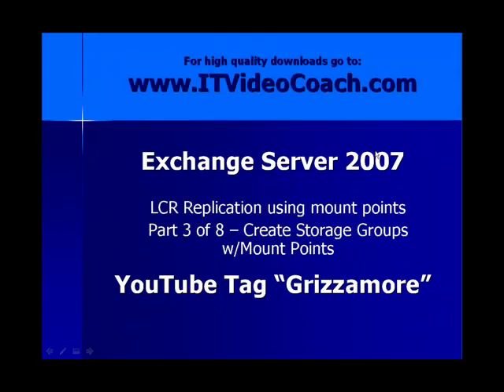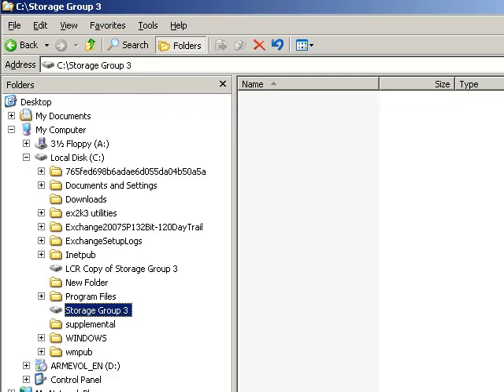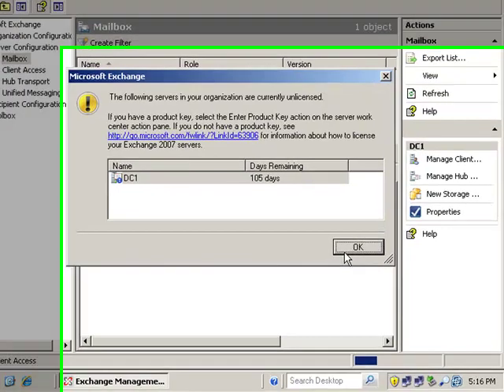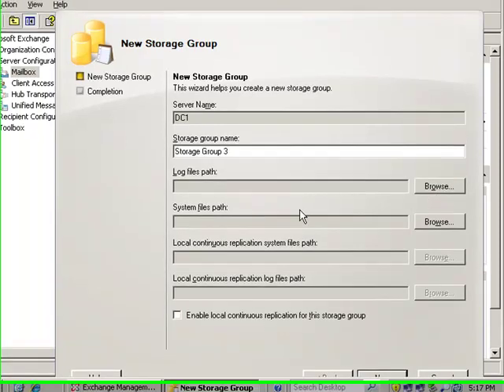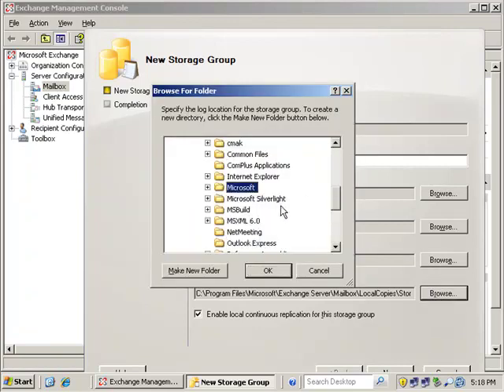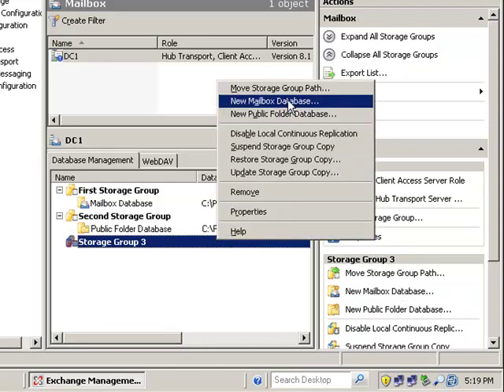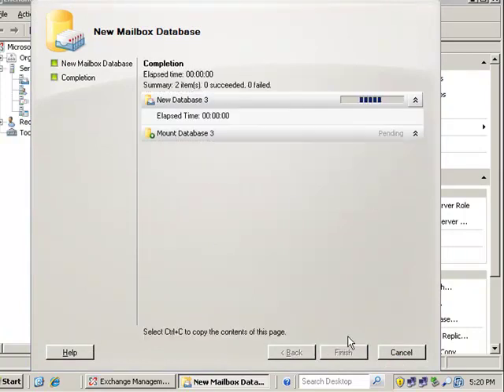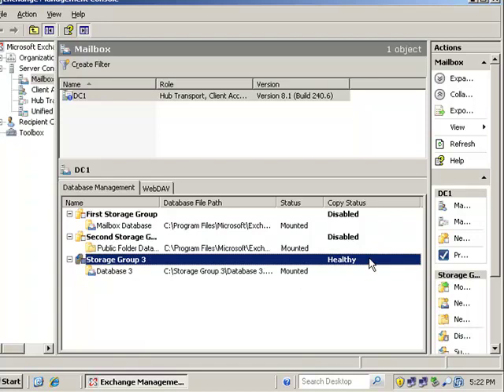Exchange Server 2007 - LCR Configuration - Part 3 of 8 using Mount Points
Exchange Server 2007 - LCR Recovery - (MCT) Microsoft Certified Trainer - William Grismore: This fully narrarted video demonstration - Part 3 of 8 shows in detail how to create Exchange 2007 Storage Groups using mount points. Part 4 will demonstrate live accounts using an LCR based Storage Groups.